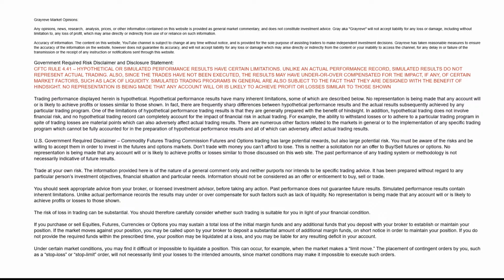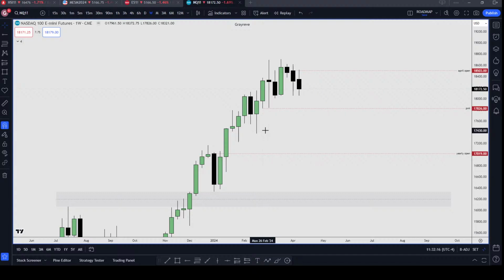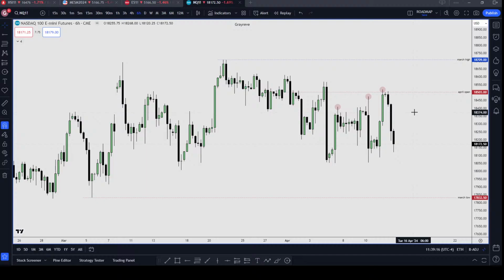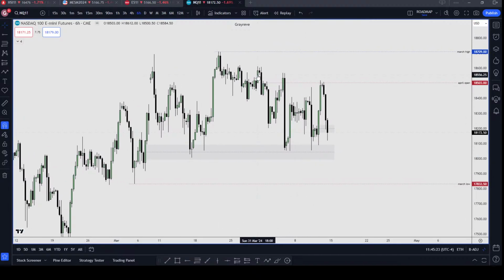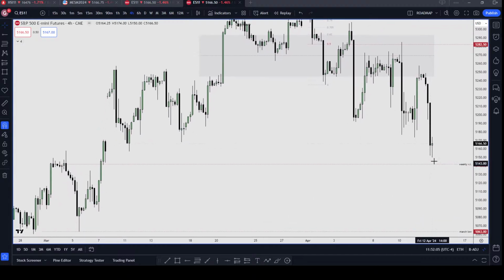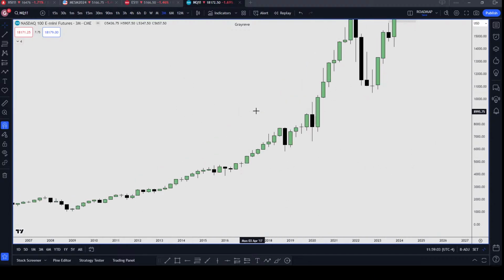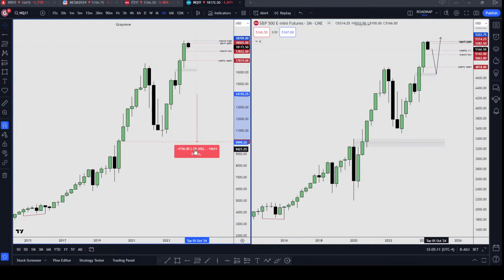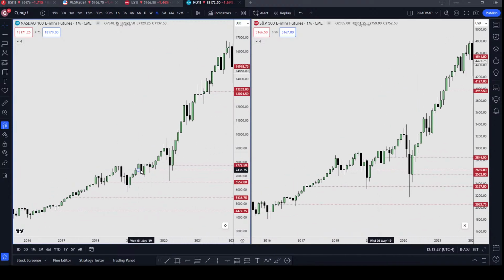Indices Futures Review & Forecast - Nasdaq | S&P500